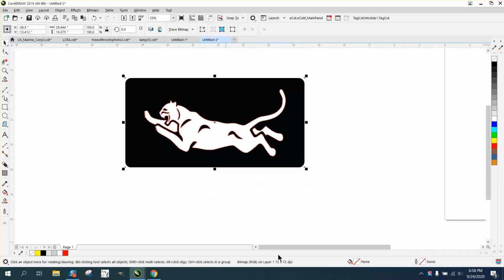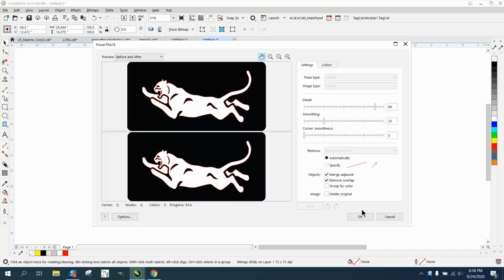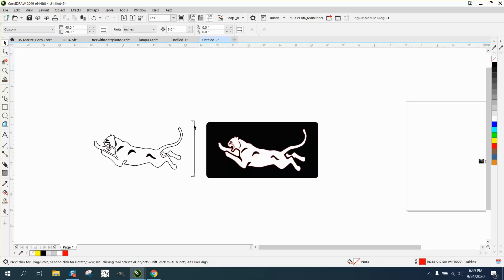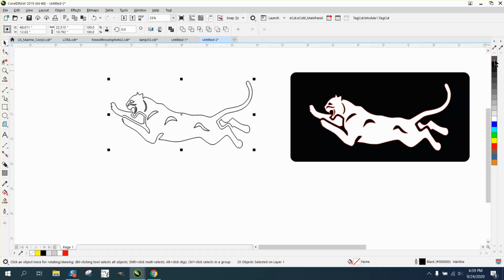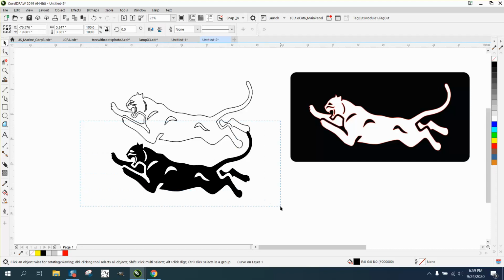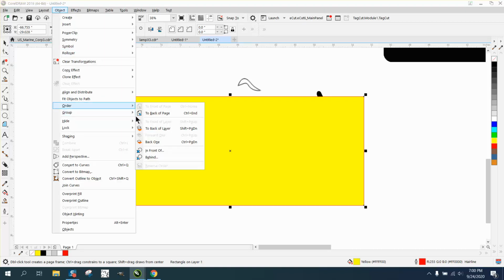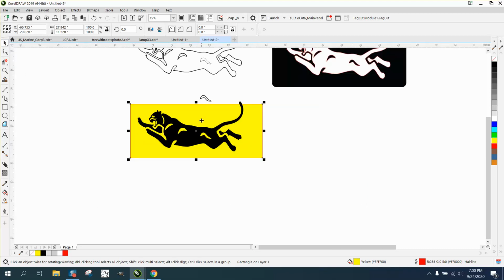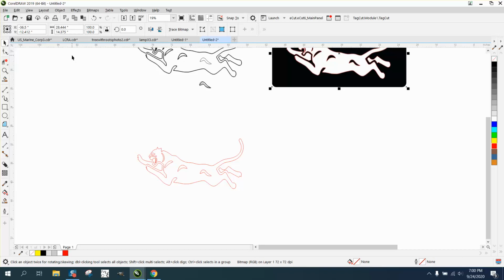Corel Draw Tips & Tricks Trace without doing anything else